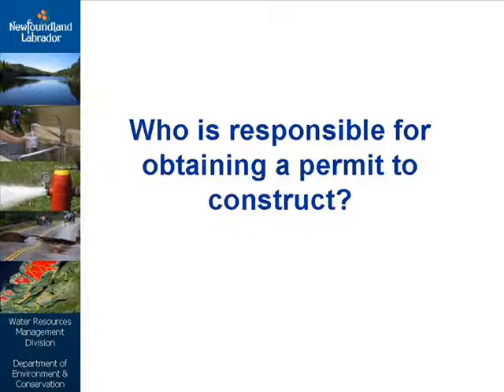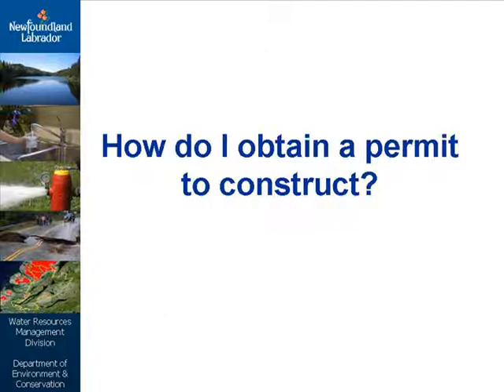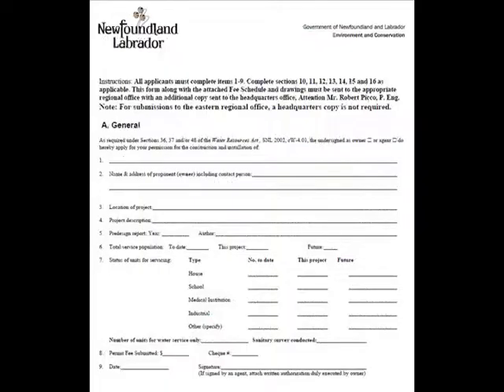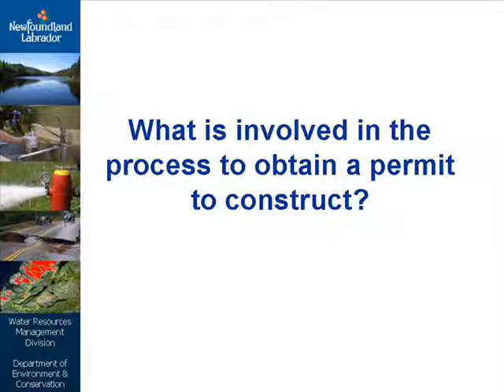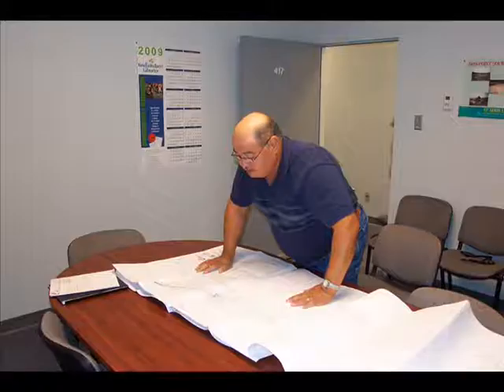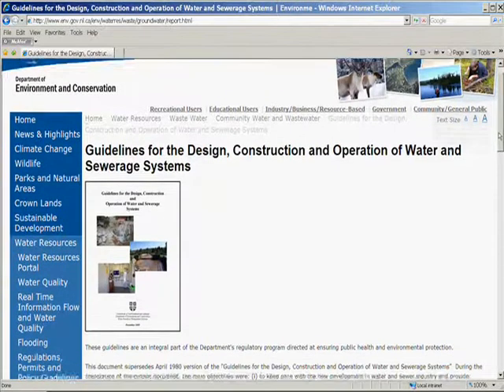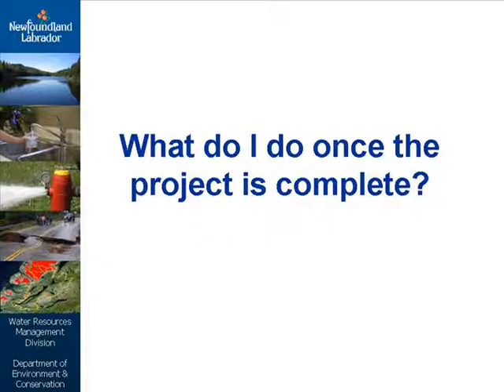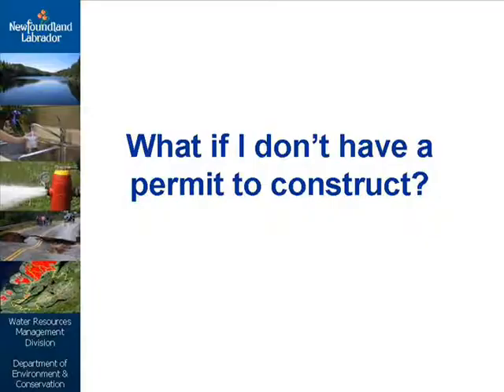Permits to Construct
A video addressing common questions relating to Permits to Construct water and sewer infrastructure in Newfoundland and Labrador